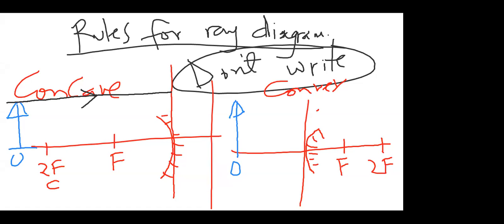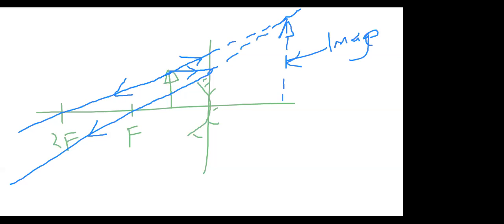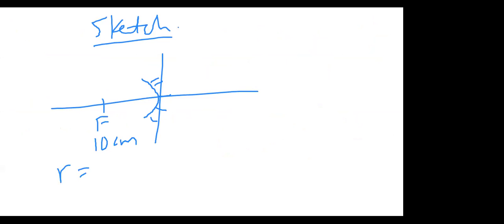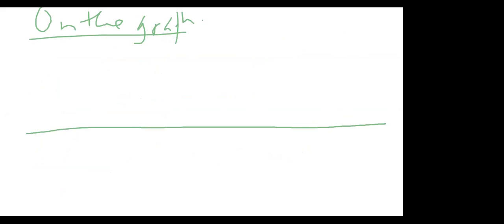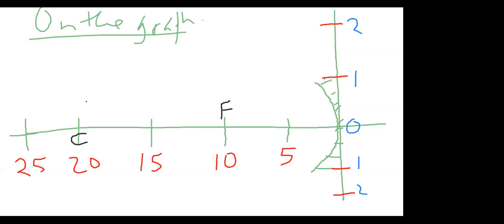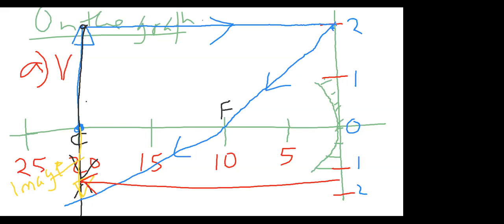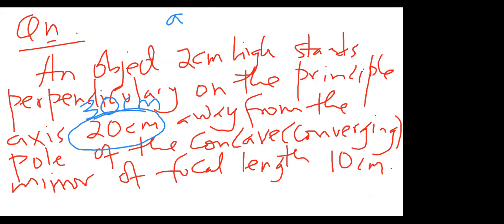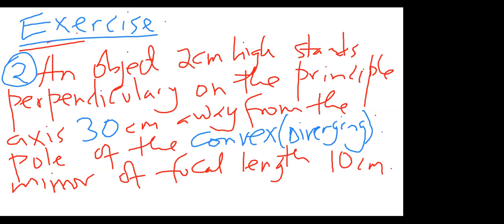Concave and convex mirrors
S.2/3 physics zoom recorded lesson.